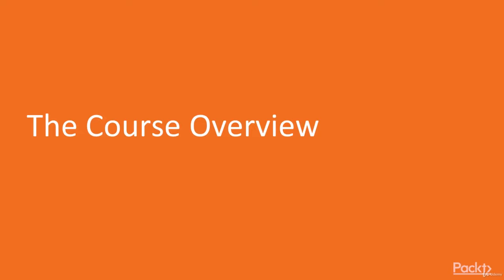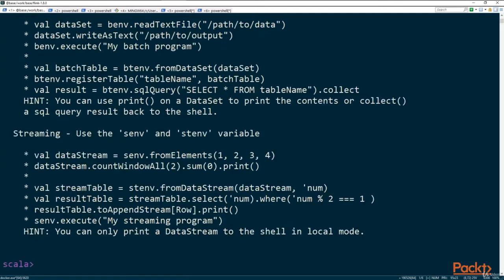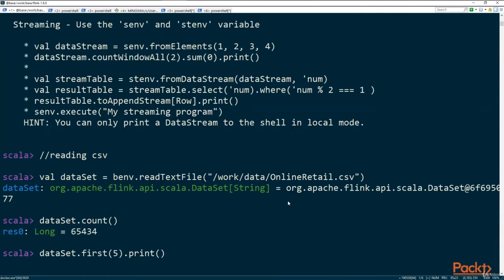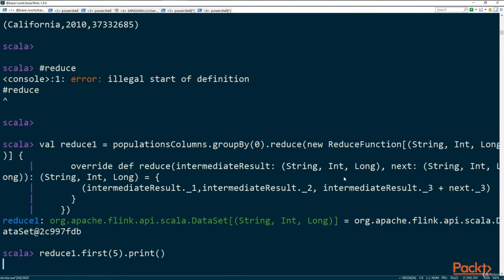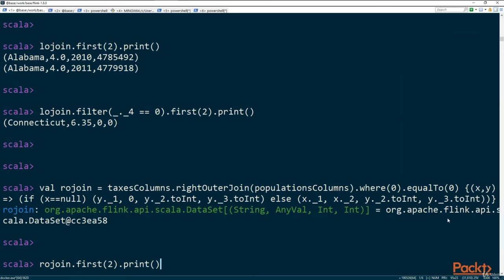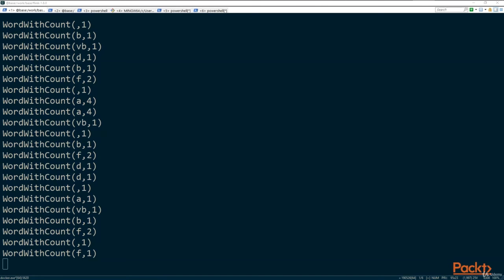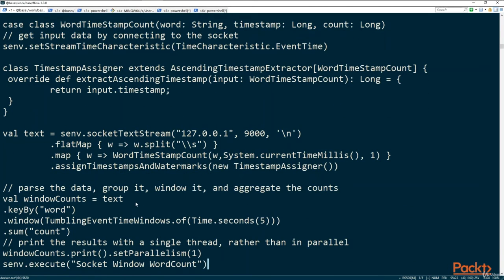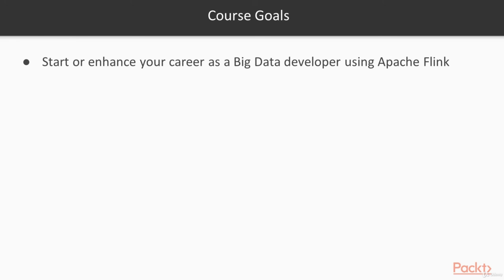Fundamentals of Apache Flink - learn Programming Languages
Use Apache Flink and its ecosystem to process real-time big data
Build your own Flink development environment on a Linux server,Monitor your stream processing in real-time using the Flink UI,Organize your data comprehensively using data processing pipelines,Build end-to-end, real-time analytics projects,Design a distributed Flink environment to efficiently process, transform, and aggregate your data
A basic knowledge of Hadoop and big data is assumed, and a reasonable knowledge of Java or Scala is expected.,Have you heard of Apache Flink, but don't know how to use it to get on top of big data? Have you used Flink, but want to learn how to set it up and use it properly? Either way, this course is for you.,This course first introduces Flink concepts and terminology, and then moves on to building a Flink instance, collecting data, and using that data to generate output that can be used as processed data input into other systems. You will also use the Flink APIs to process data in batch and streaming modes.,By the end of the course, you will be capable of using the Apache Flink ecosystem to achieve complex tasks such as event processing and machine learning.,About the Author,Sridhar Alla is the co-founder and CTO of Blue Whale Consulting and is expert at helping companies (big and small) define their vision for systems and capabilities that will allow them to establish a strategic execution plan to deal with the ever-growing data collected to support analytics and product teams. He has very experienced at dealing with all aspects of data collection, security, governance, and processing as part of end-to-end big data analytics and machine learning initiatives (including predictive modeling, deep learning, and ML automation).,Sridhar is a published book author and an avid presenter at numerous conferences, including Strata, Hadoop World, and Spark Summit. He also has several patents filed with the US PTO on large-scale computing and distributed systems.,He has over 18 years' experience writing code in Scala, Java, C, C++, Python, R, and Go, and has extensive hands-on knowledge of Spark, Flink, TensorFlow, Keras, Hadoop, Cassandra, HBase, MongoDB, Riak, Redis, Zeppelin, Mesos, Docker, Kafka, ElasticSearch, Solr, H2O, machine learning, text analytics, distributed computing, and high-performance computing.,Sridhar lives with his wife and daughter in New Jersey and in his spare time loves blogging and coaching organizations on next-generation advancements in technology and their alignment with business goals.,This course targets big data developers keen to process batch and real-time data on distributed systems.,This course targets big data developers keen to process batch and real-time data on distributed systems.